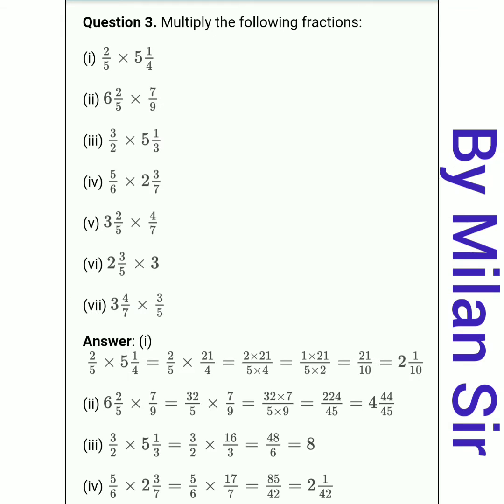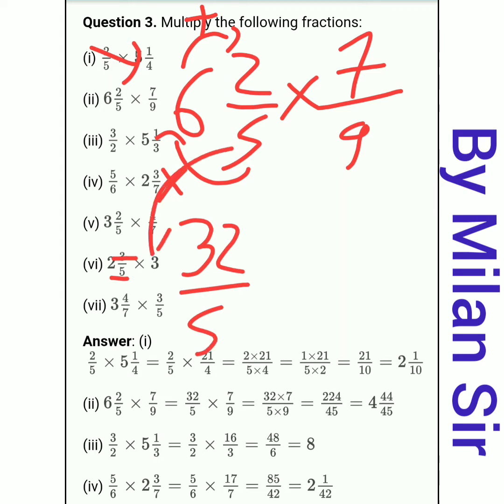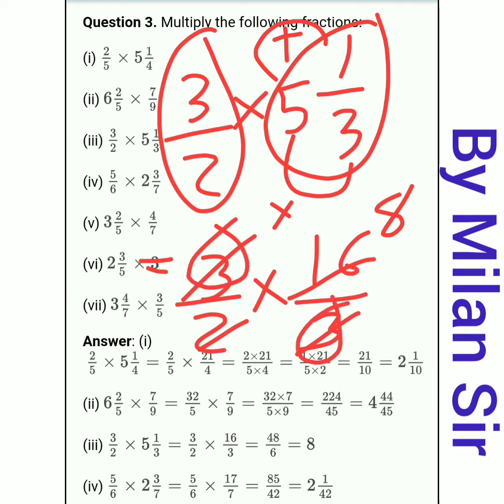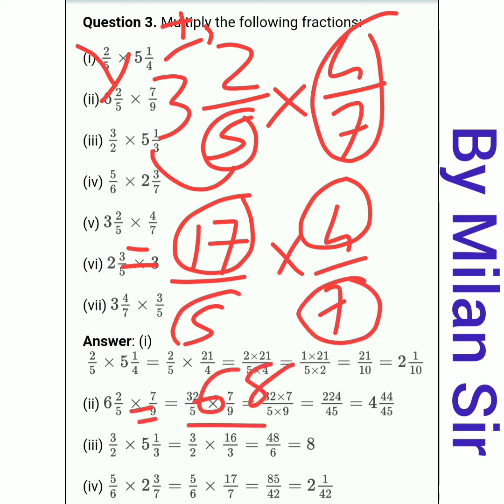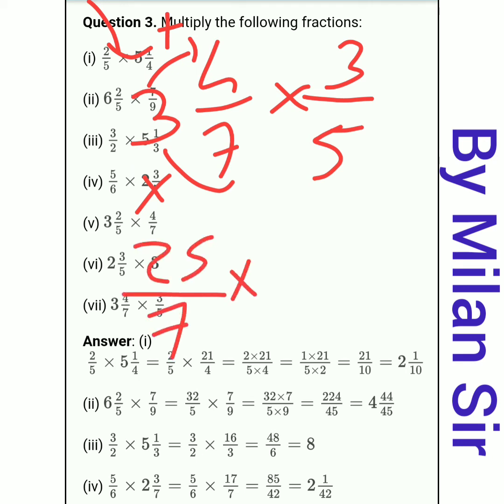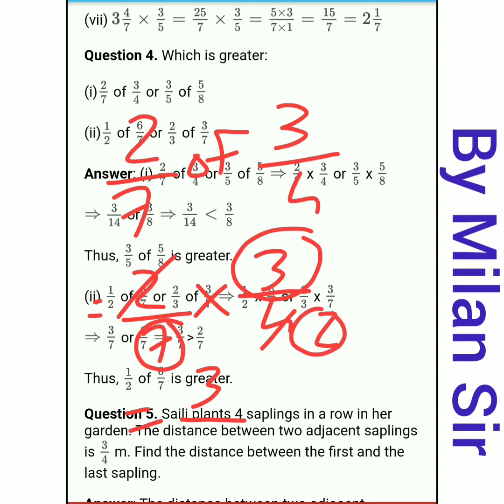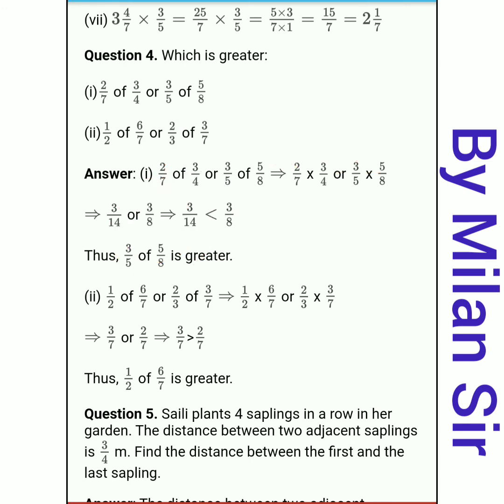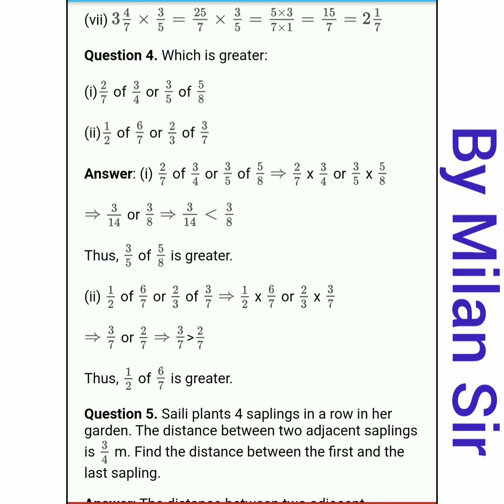NCERT Class 7 || Maths || Fractions and Decimals || Ex-2.3(Q-3,4) || Part 17